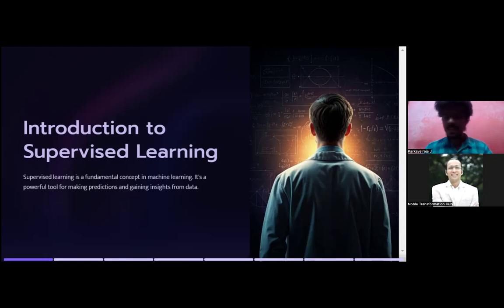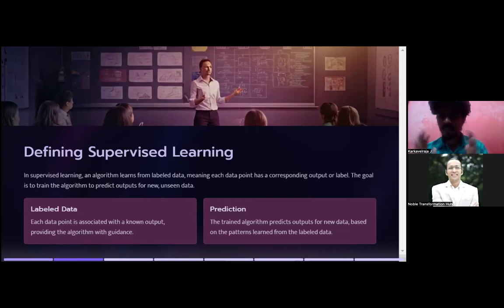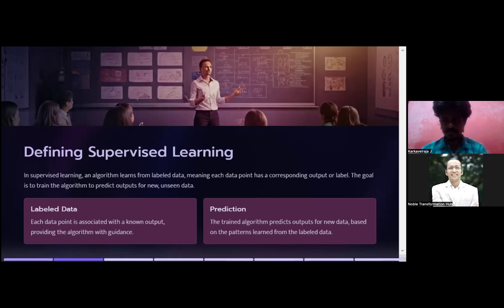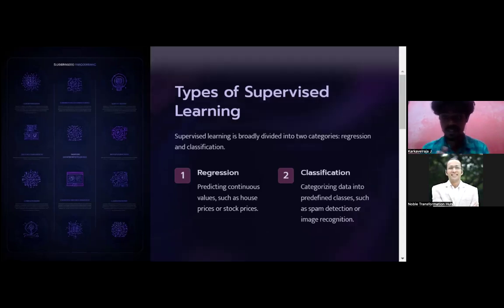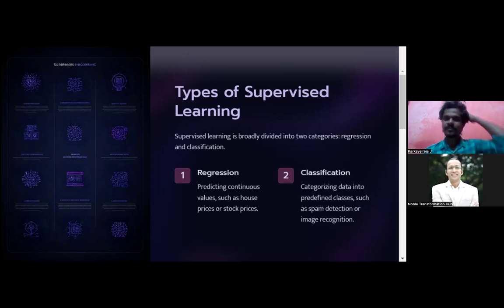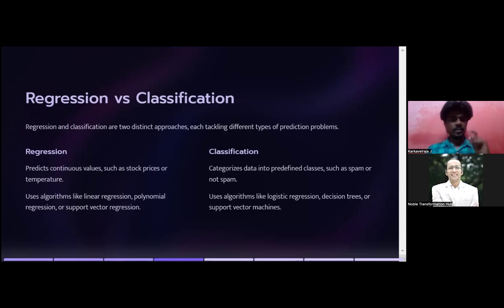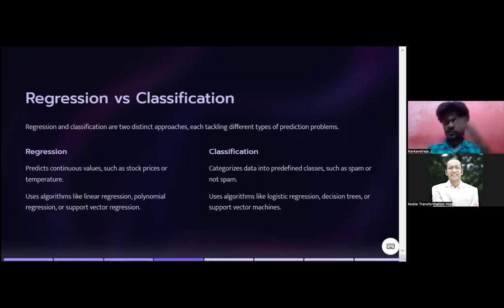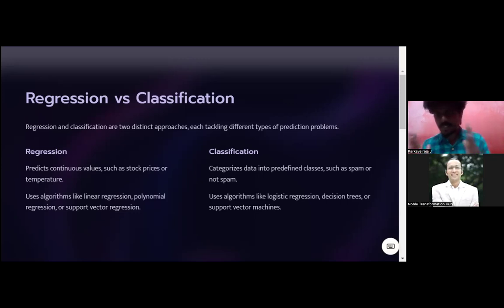Introduction to Supervised Learning | AIML End-to-End Sessions 70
Welcome to Session 70 of our End-to-End AIML series! In this session, we dive into one of the most widely used branches of machine learning: Supervised Learning. This powerful approach is the foundation for many predictive models and algorithms used in industries such as finance, healthcare, and e-commerce.

What You'll Learn:

What is Supervised Learning? Understand the core concept of supervised learning, where algorithms learn from labeled data to make predictions.
Types of Supervised Learning Problems: Explore the two primary types of problems:
Classification: Predicting categorical outcomes (e.g., spam detection, image recognition).
Regression: Predicting continuous outcomes (e.g., house prices, stock market predictions).
Supervised Learning Algorithms: Get introduced to popular algorithms such as:
Linear Regression
Logistic Regression
Decision Trees
Support Vector Machines (SVM)
k-Nearest Neighbors (k-NN)
Real-World Applications: Discover how supervised learning is applied in fraud detection, customer segmentation, and personalized recommendations.
Model Training and Evaluation: Learn about key concepts like training data, validation, model accuracy, and overfitting.
By the end of this session, you’ll have a solid understanding of how supervised learning works and how to implement it in various real-world scenarios.